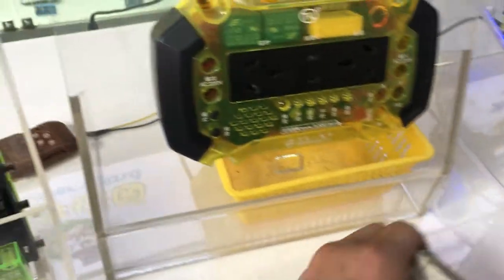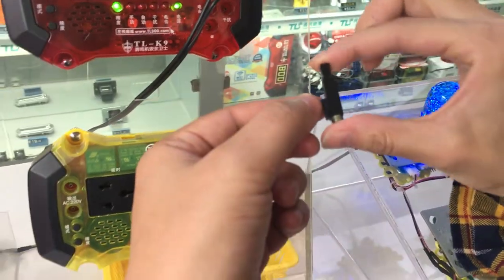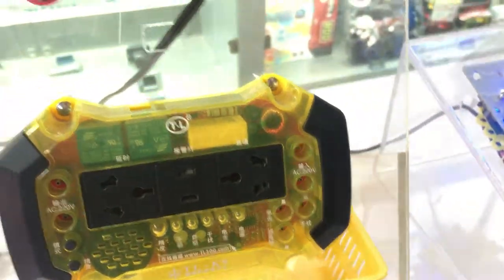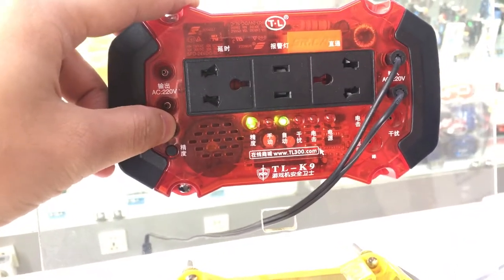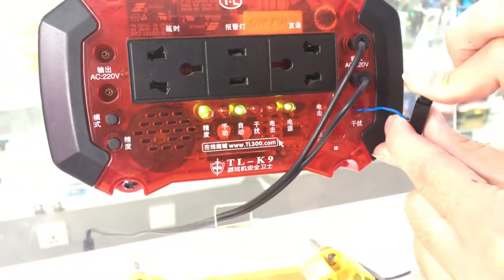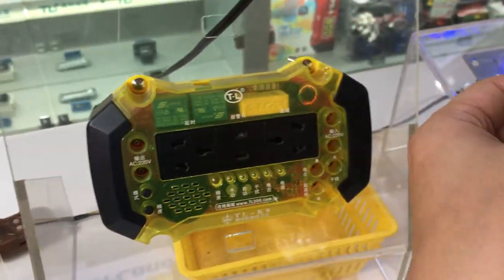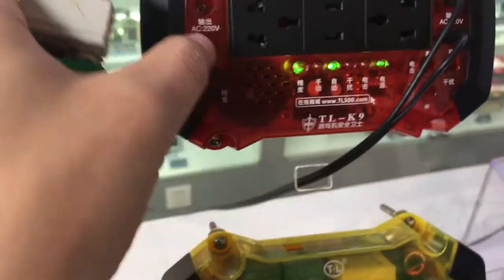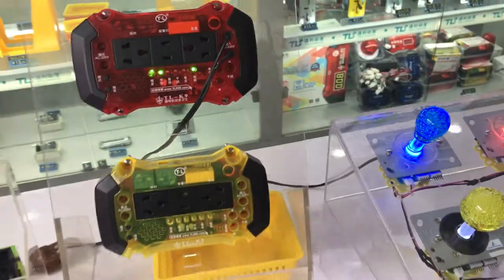antitheft/anti theft device protect/protection from EMP's cheating hacking game machines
Guangzhou LieJiang  ELECTRONIC TECHNOLOGY CO., LTD